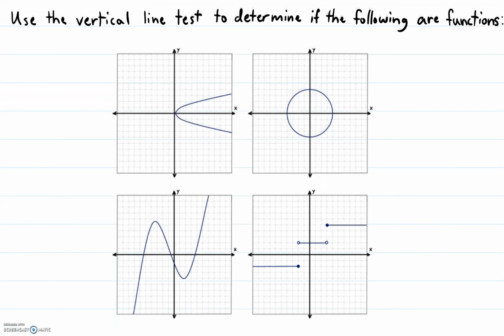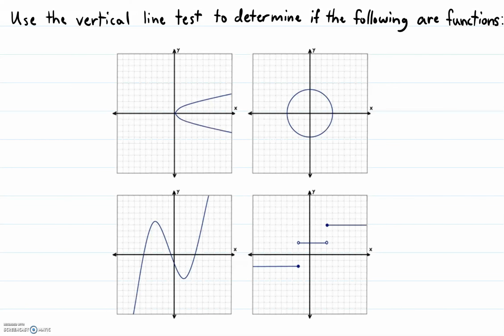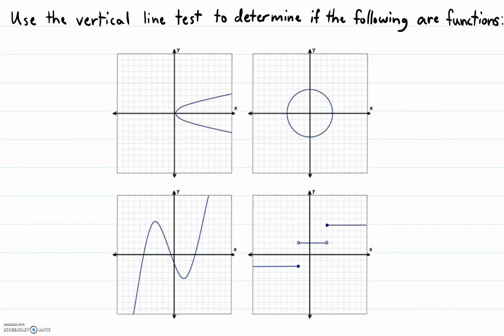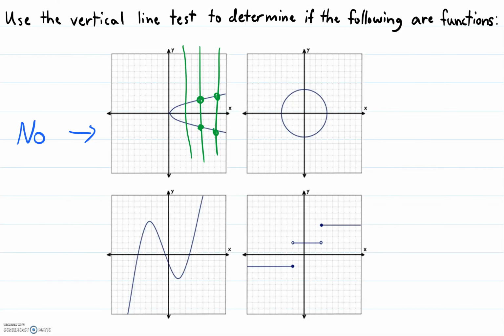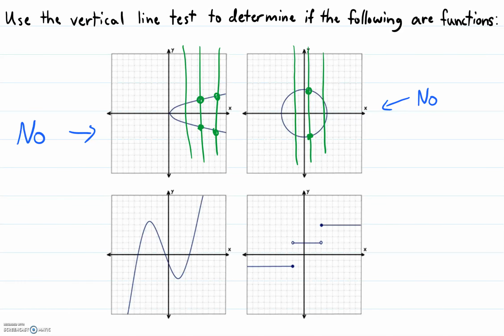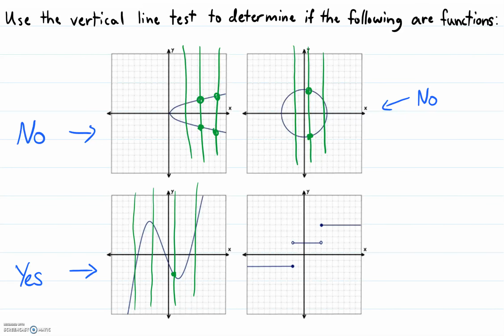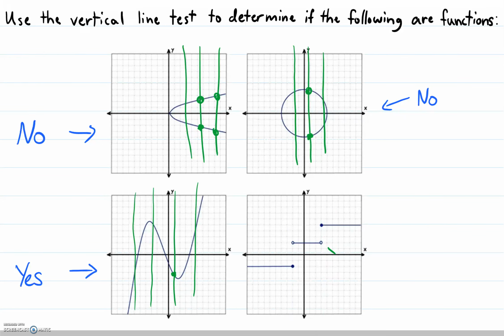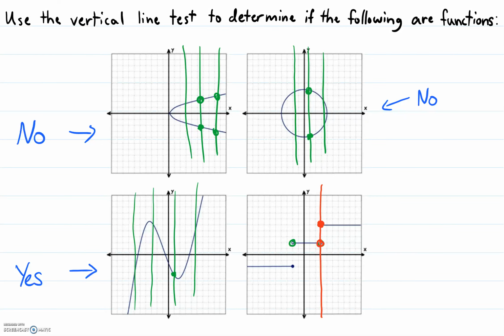Vertical Line Test 1